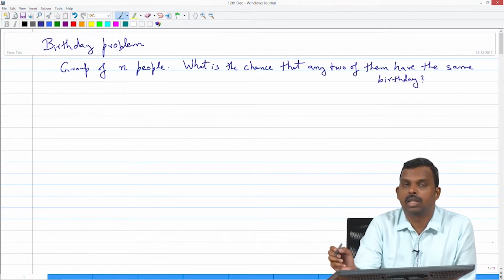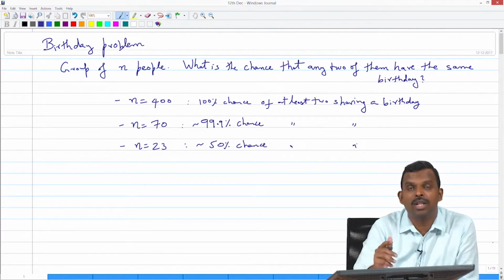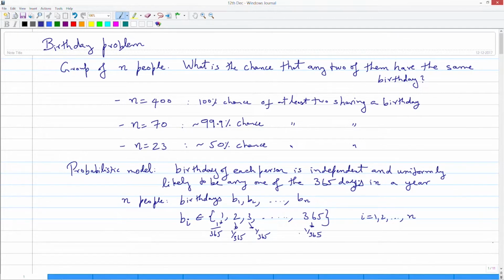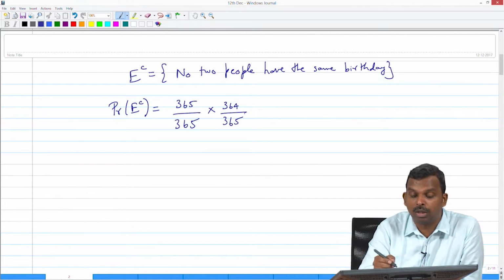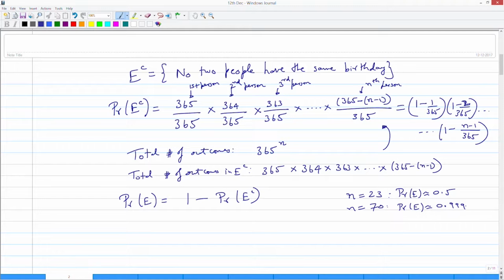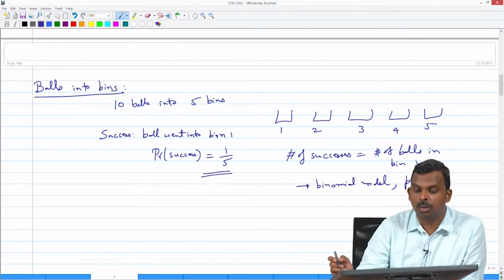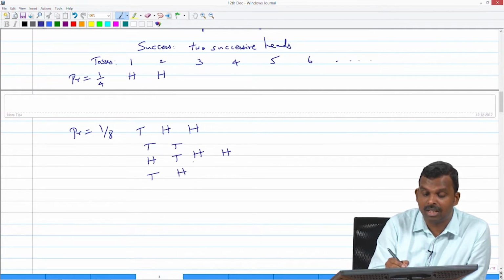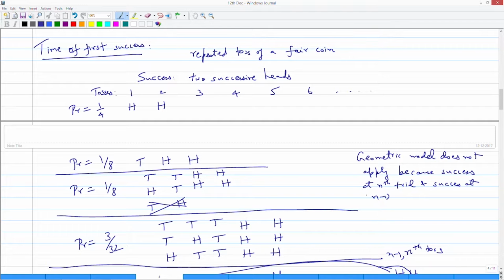Examples_ Binomial and Geometric Model